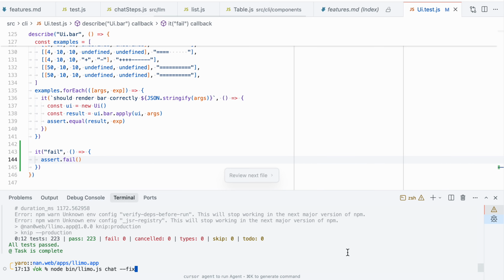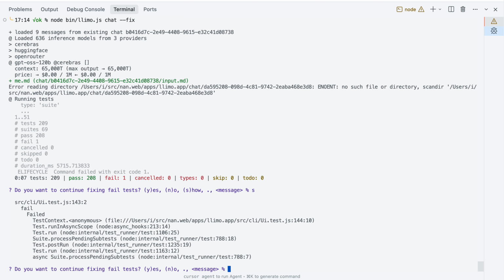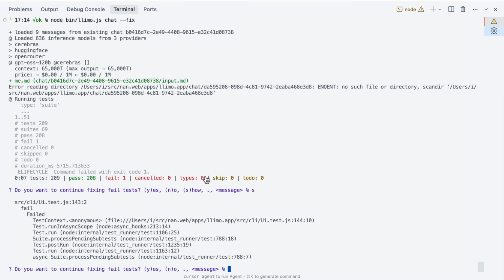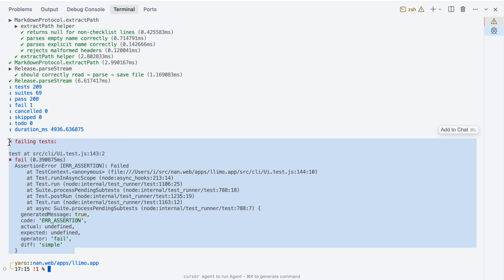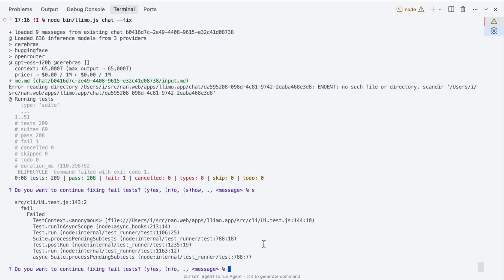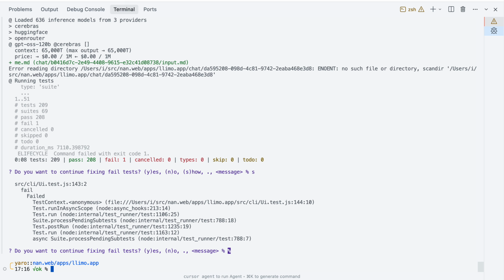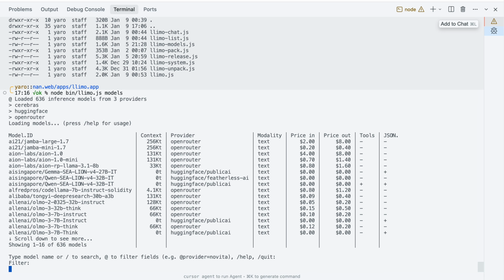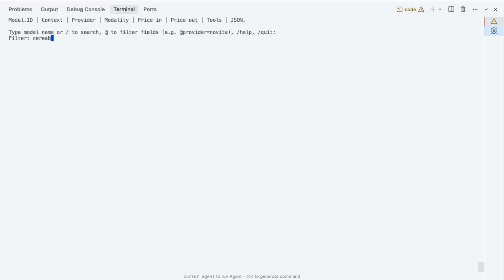LLiMo chat --fix javascript app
@nan0web/llimo.app screencast how to start with llimo chat by fixing own source code.